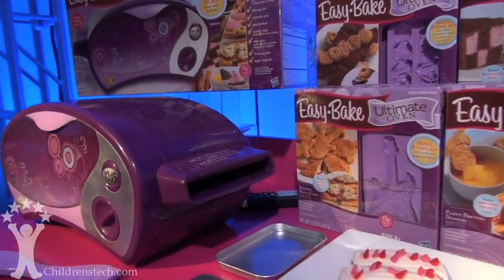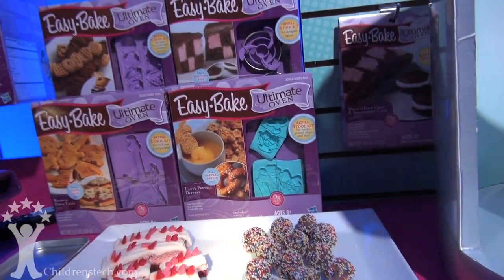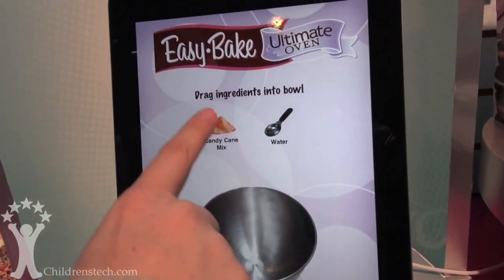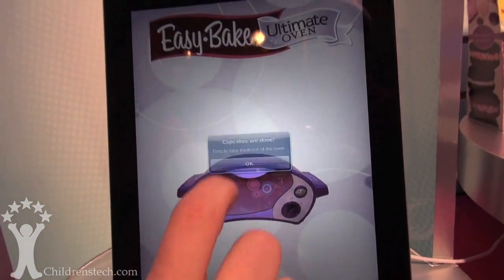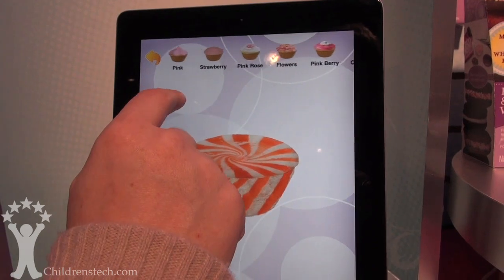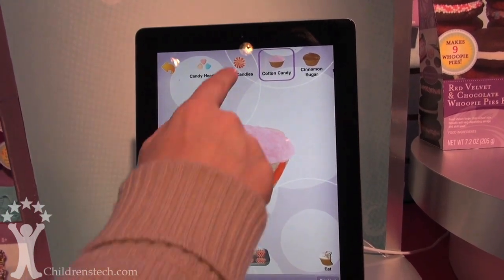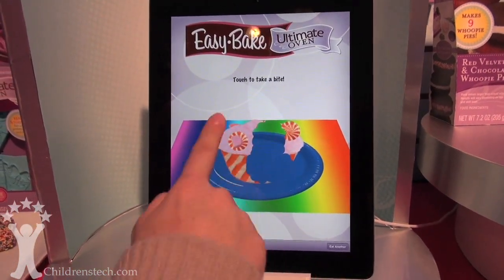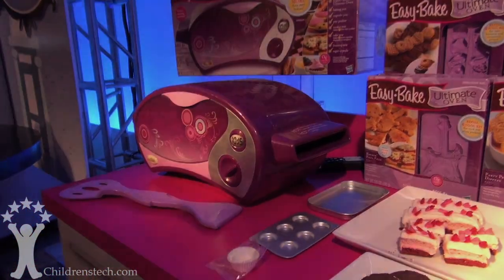Easy Bake Ultimate Oven and Treats App Preview at Toy Fair 2012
New this year from Hasbro -- a free app to go with the Easy Bake Oven. Called Easy Bake Treats ($free) the app walks you through the recipes one step at a time.

Product Description:
Bake up sweet and tasty treats with the EASY BAKE Ultimate Oven. No more light bulbs needed! Use the included mixes, pans and other goodies to whip up cake and cookie batter. Follow the directions to bake them inside the oven.

The oven comes with baking pan, cupcake pan, pan pusher, chocolate chip cookie mix, red velvet cake mix, pink frosting mix, rainbow sugar crystals package, paper cupcake wraps and instructions/recipe booklet.

CAUTION - ELECTRIC TOY Not recommended for children under 8 years of age. As with all electric products, precautions should be observed during handling and use to prevent electric shock. 120V AC, 60Hz, 100W, UL Listed

CAUTION -- SUPERVISION REQUIRED ELECTRIC TOY- UNPLUG WHEN NOT IN USE.